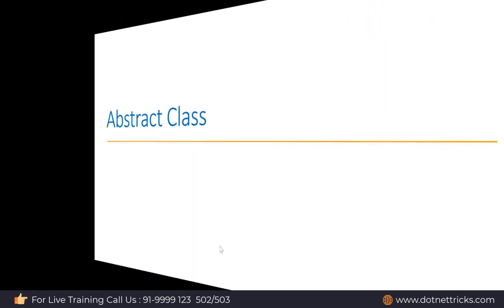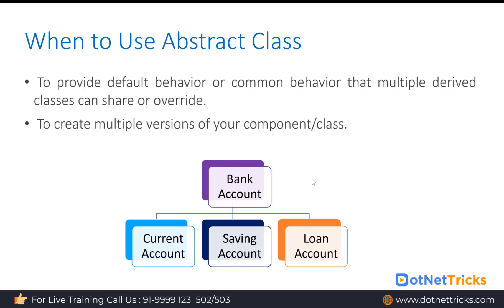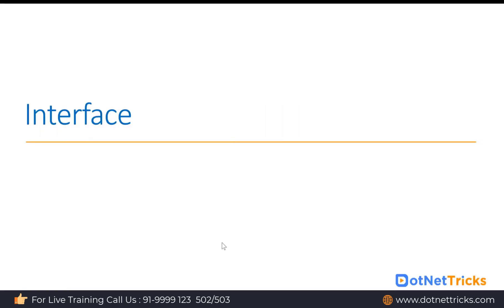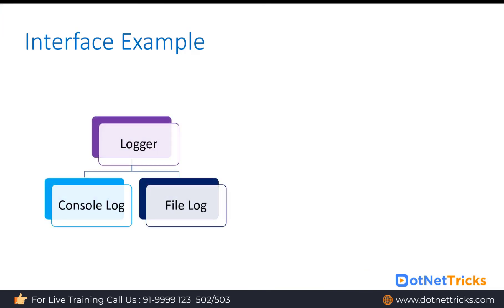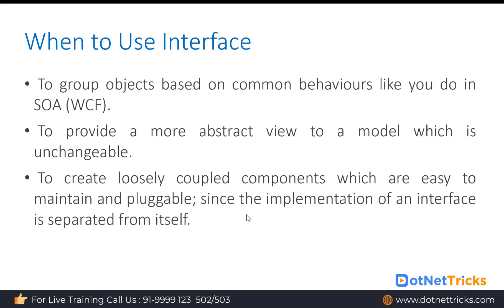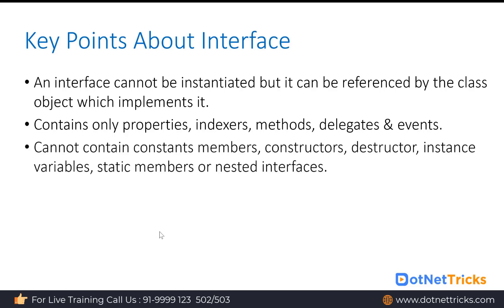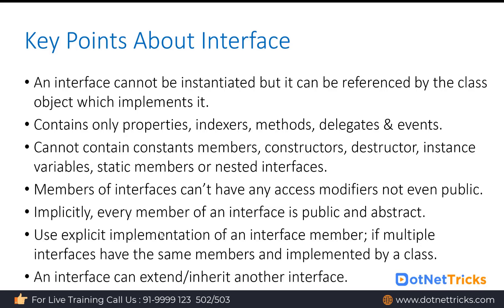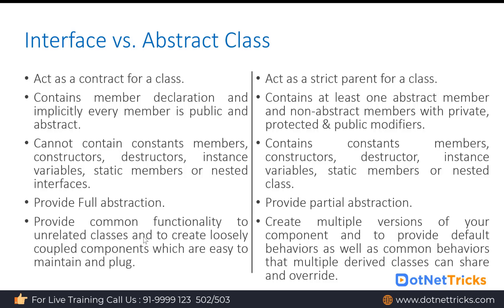Learn Abstract Class In C# | Abstract Class Tutorial 2021 | C# For Beginners | DotNetTricks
Learn ADVANCED C# in this 7 days training program, we will be uploading 1 video daily for five days back to back and will be covering all aspects of WEB API.

Today's Topic:  Abstract Class in C#

Key Elements:
-What is Abstract Class
-When to Use Abstract Class
-What is Interface?
-When to Use Interface
-Interface vs Abstract Class